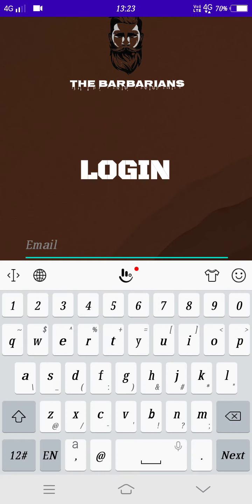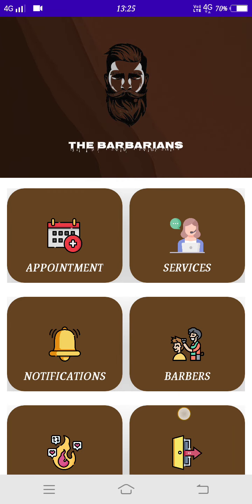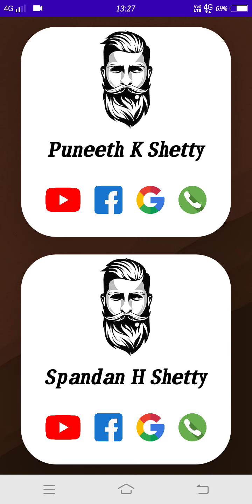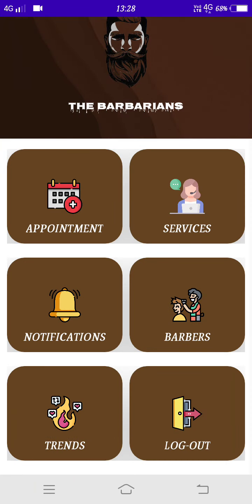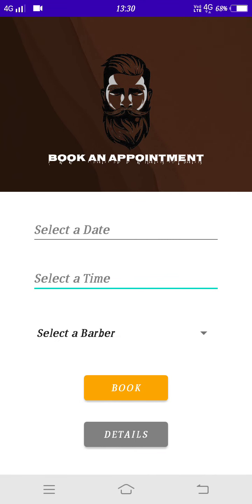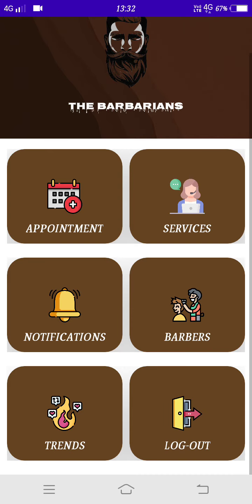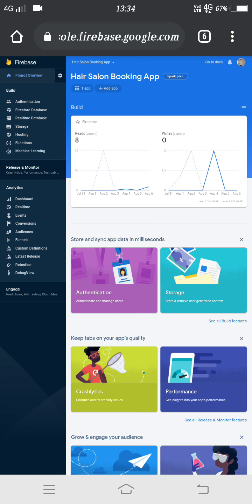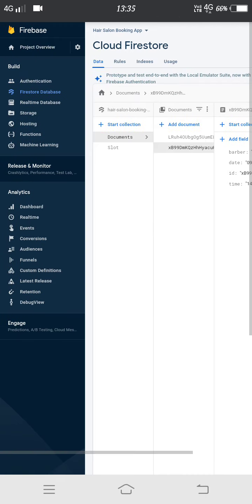How to design an app using Java and Firebase | My android project app demo | The Barbarians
This app is done as a part of our android application development project where i have designed an app named "The Barbarians" (Hair Salon Appointment App) .
The Barbarians is an app used by the users to make an appointment with the barbers .There are hell lot of features involved in our app like Checking out the services provided by the barbershop , Getting notified about the appointment details , Knowing about the barbers through their social media handles, One main feature is that we have a Trends section where people can follow the trends in hairstyle industries and have their desired haircut and look more fashionable. Register,Login and Logout features are involved.
Main advantage is Specific user details are shown (User who has logged in)

Tech stack used:
Java and XML(Design)
Firebase (Backend) :
Firebase Authentication involved for Register and Login
Cloud Firestore used for retrieval of the data.